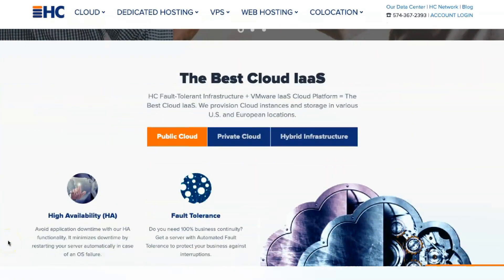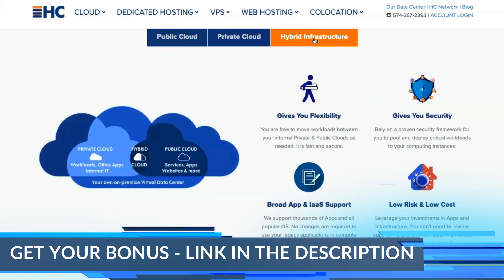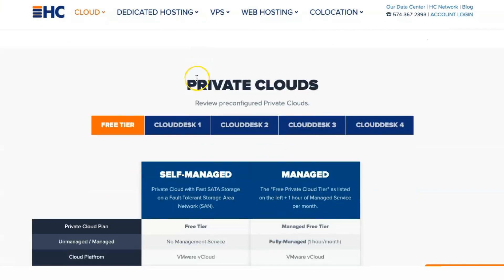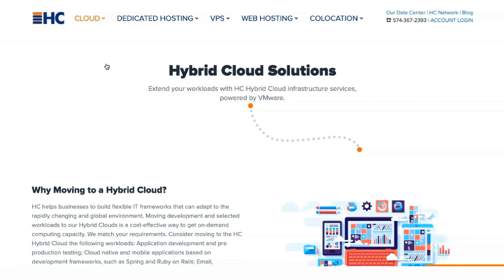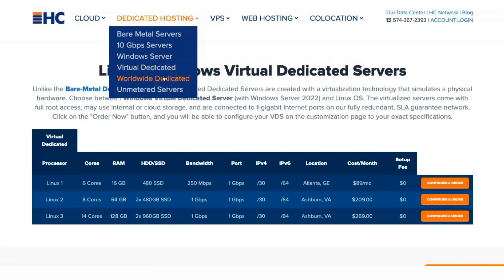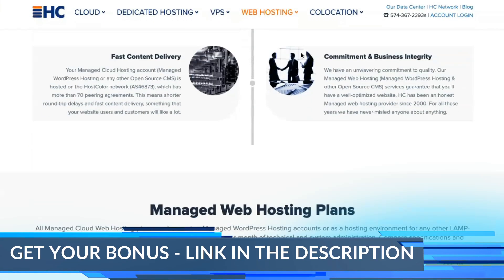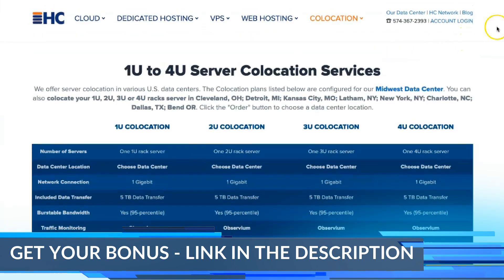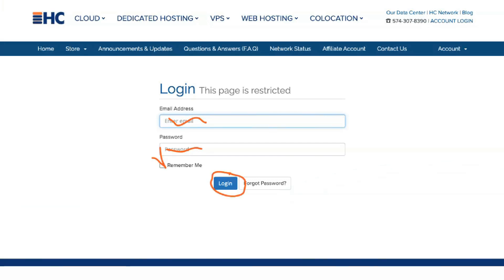Best Web Hosting For Small Business - 3 Tips And Tricks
00:01 Intro
00:35 Best Web Hosting
01:15 3 Tips And Tricks
01:34 How to Choose Web Hosting
02:01 Best Web Hosting For Small Business
04:35 How to make Money with Web Hosting
05:52 Outro
3 Tips And Tricks of Best Web Hosting For Small Business
Host Color is a long-standing web hosting company providing hosting services for almost 20 years. The company has a robust IT infrastructure with data centers around the world. It also offers all possible types of hosting with a wide range of features and prices.
Host Color Storage Network has fantastic data protection features that keep your data safe and secure under all circumstances. It includes protection against virus attacks, accidental deletion, and disk failures.
The support provided by the hosting platform is vital when looking for a service provider. Host Color's support center is available 24/7, year-round. There are four ways to contact Host Color customer support.
The fastest and easiest way to contact them is to submit a support ticket. You can submit a support ticket to your account. You can call them at the US numbers listed on the website. You can also write to support.
When it comes to the different types of hosting offered by Host Color, there are many options, and everyone will find something for themselves. The company provides five hosting options.